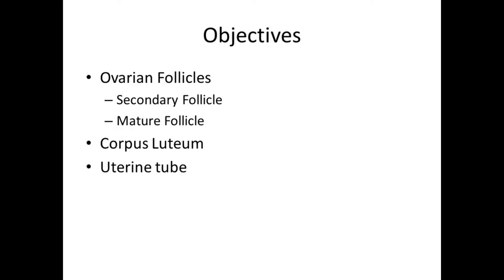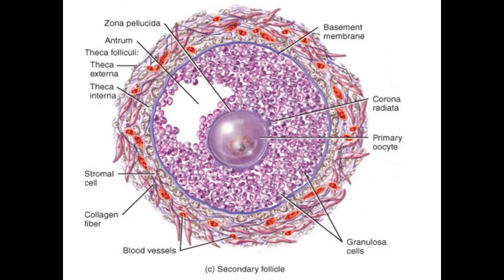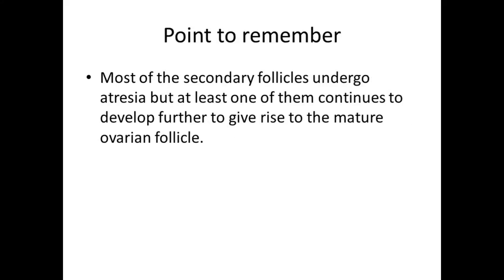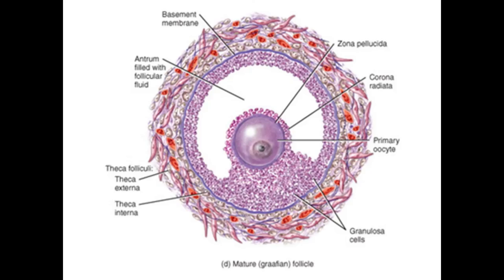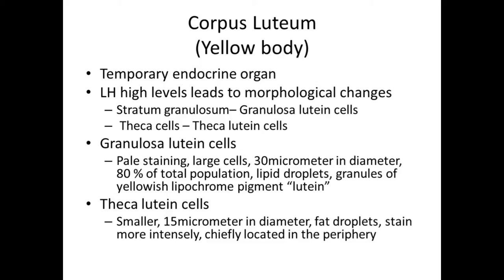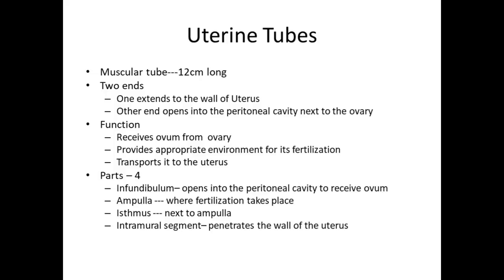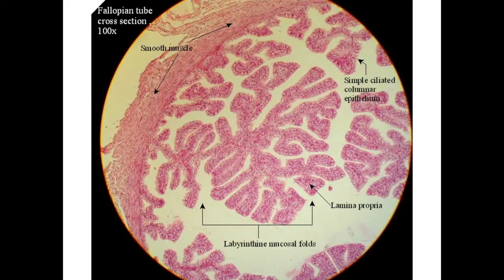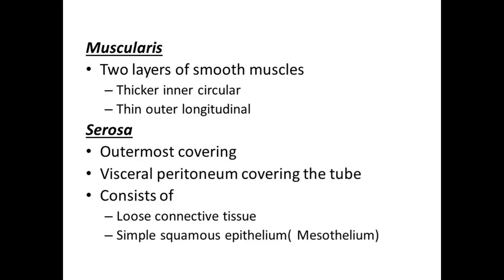Female Reproductive System Ovarian follilces, Corpus Luteum and Uterine Tube